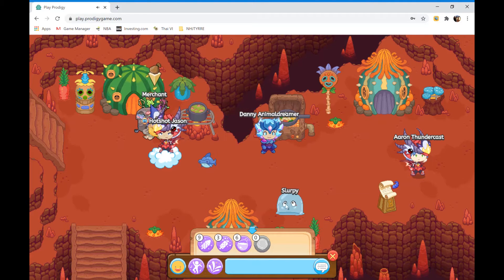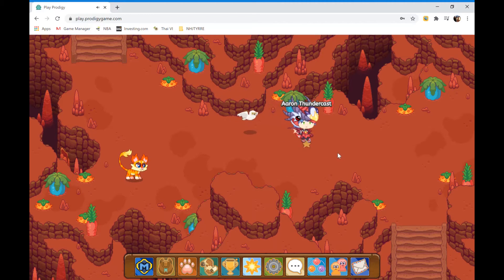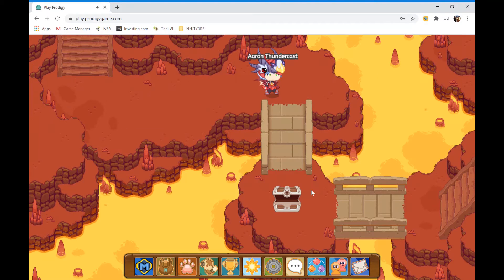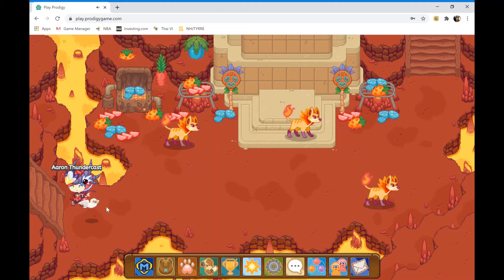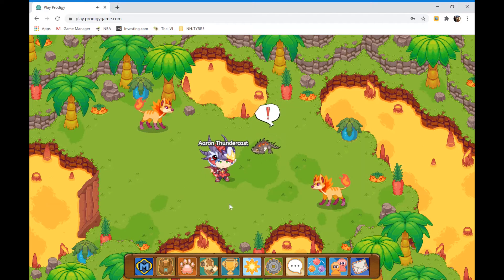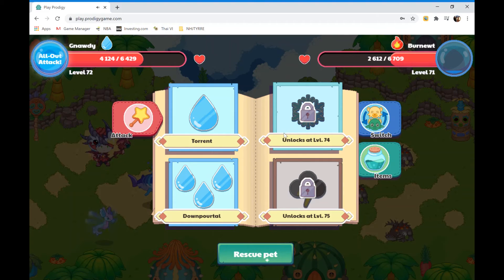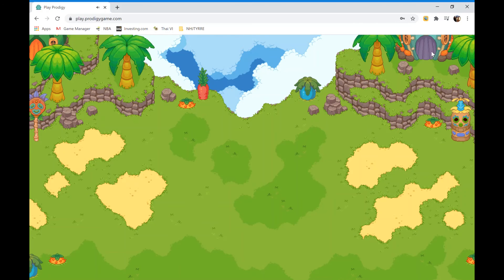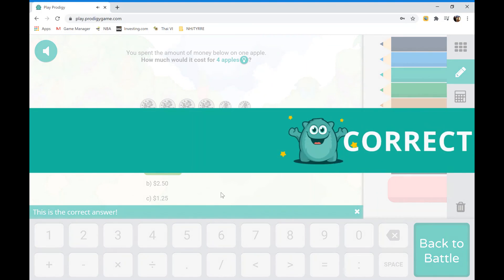How to catch an Burnewt - Prodigy math game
Learn how to catch a Burnewt in Prodigy.